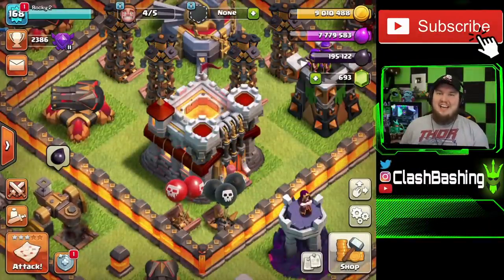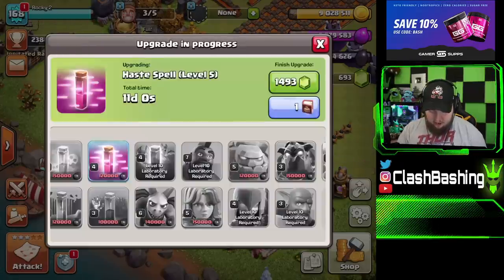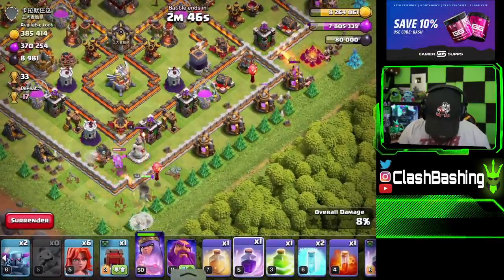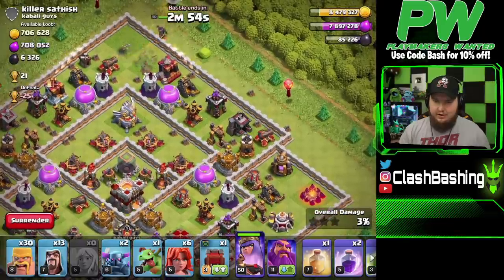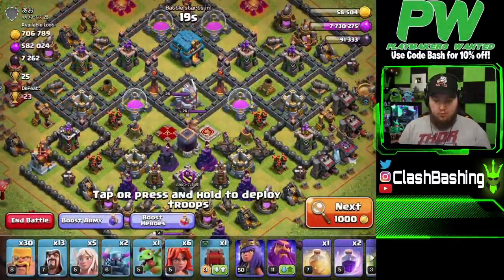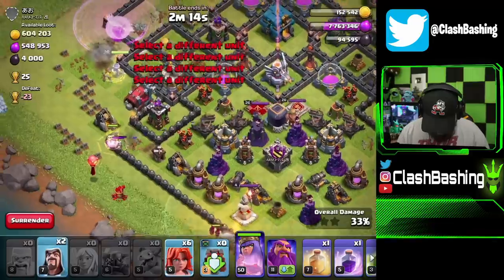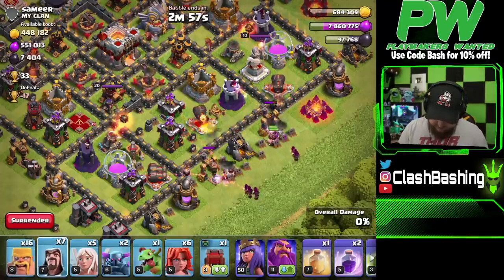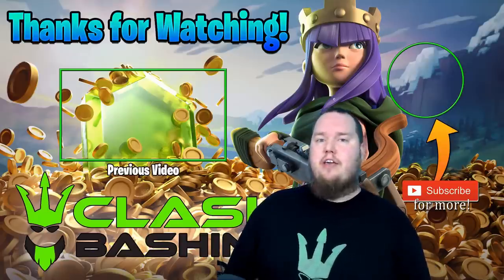THE RACE TO UPGRADE HEROES BEFORE CWL! - Let's Play TH11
THE RACE TO UPGRADE HEROES BEFORE CWL! | Clash Bashing!!

What's going on Clash Bashers?! Today we are back on the Let's Play Town Hall 11 account and I need to get some hero upgrades going before the CWL starts in a couple days! I have enough Dark Elixir to upgrade my king, but I need the Book of heroes from the silver pass!

Category: Games
Updated: Dec 16, 2018
Version: 8.709.2